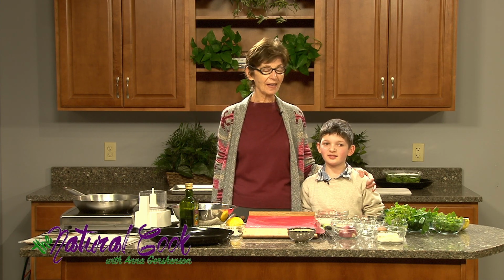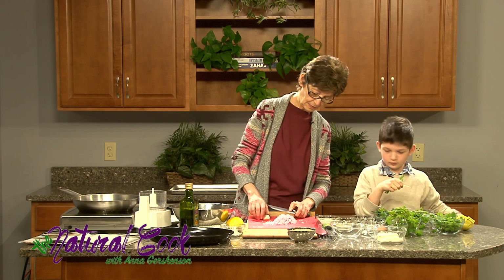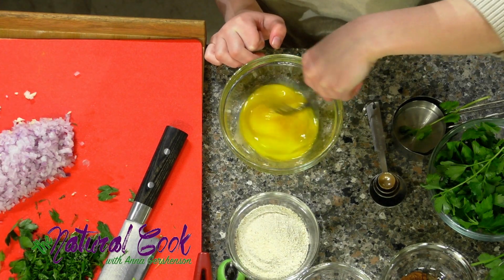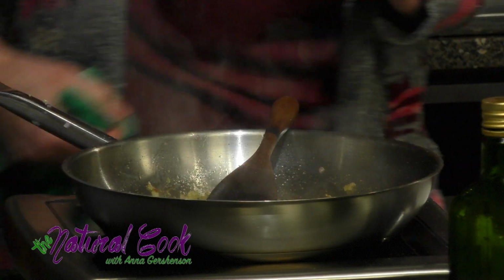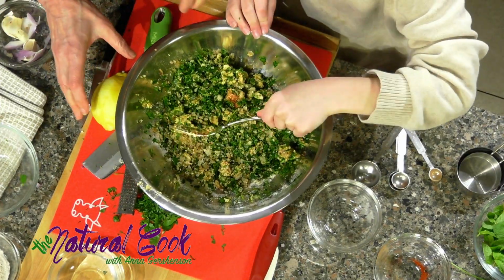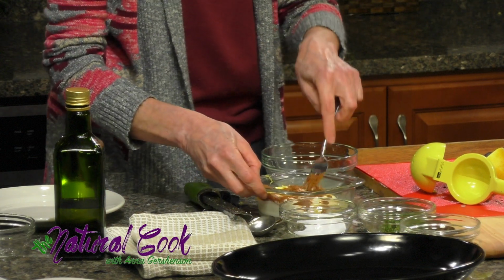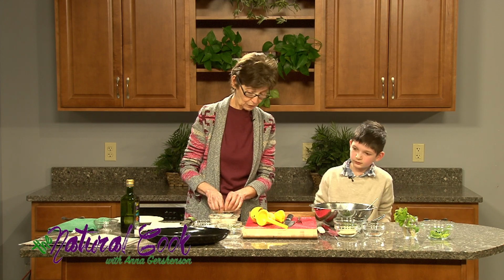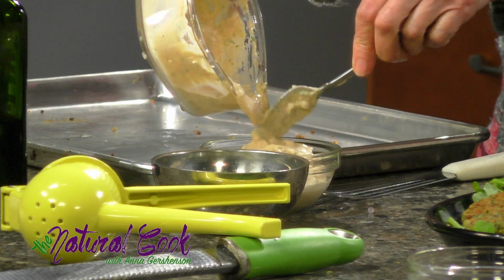The Natural Cook-Ep 24 Quinoa Falafel with Spiced Yogurt Sauce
Quinoa Falafel with Spiced Yogurt Sauce